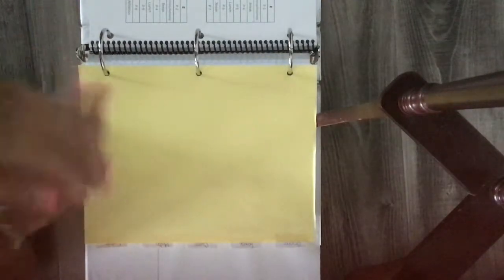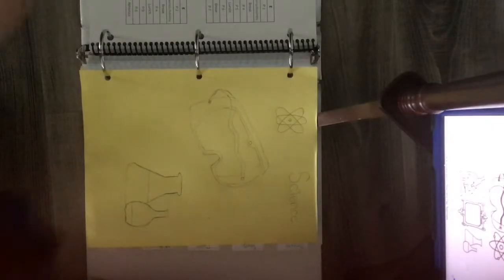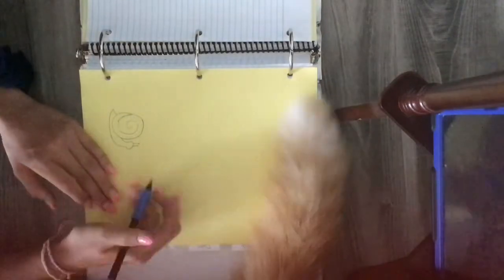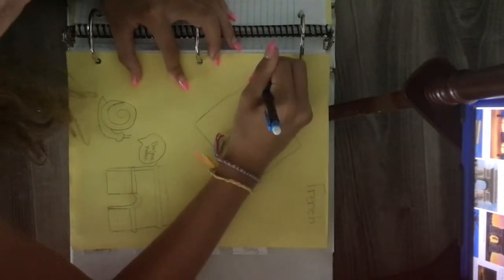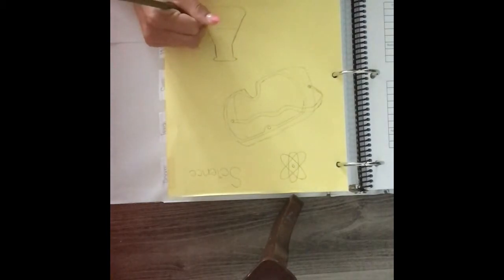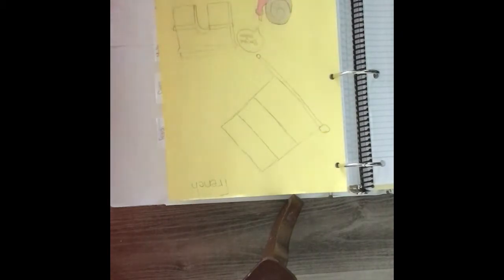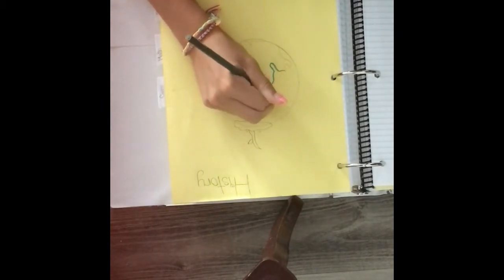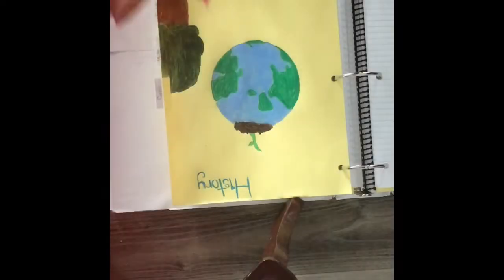Binder Divider Decor!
Hi Guys!
I’m Lucy!